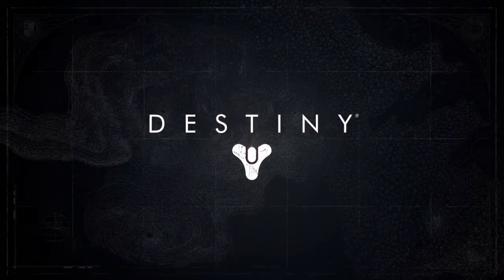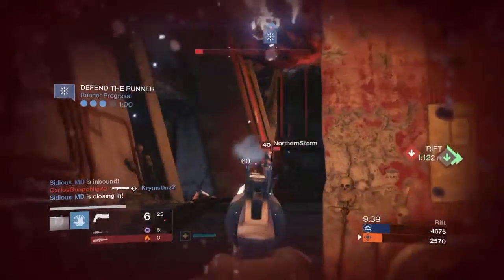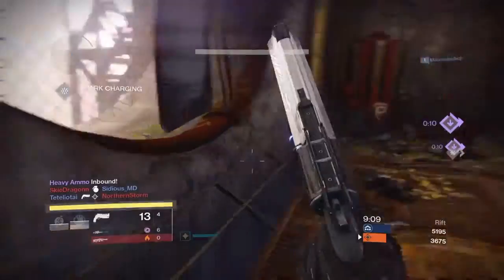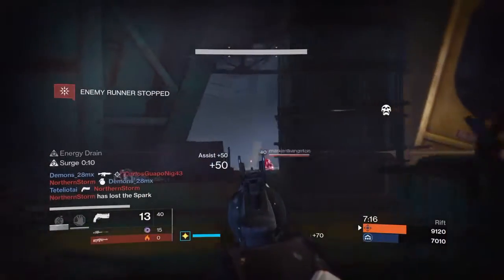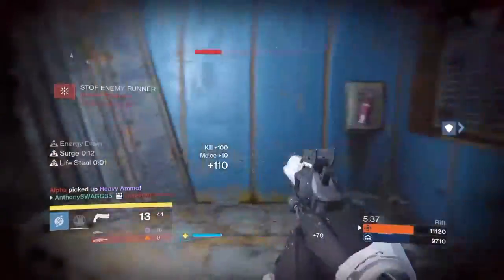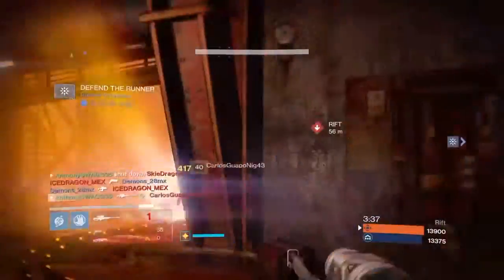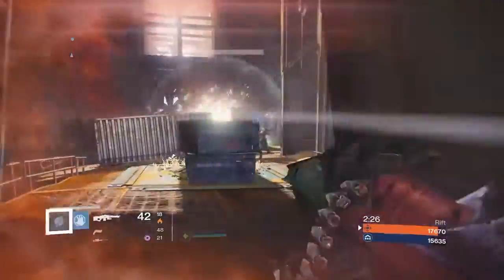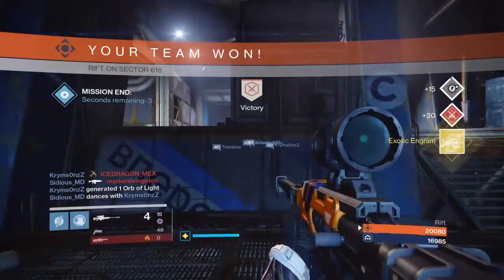Destiny Rift Gameplay W/ Commentary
Hopefully you guys did enjoy this destiny rift video.